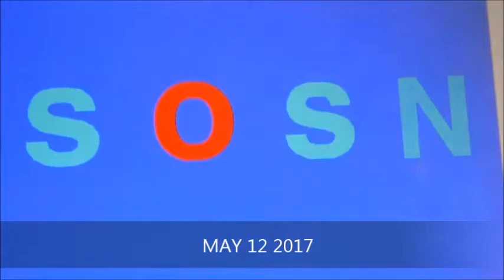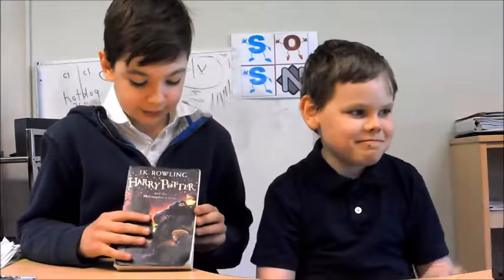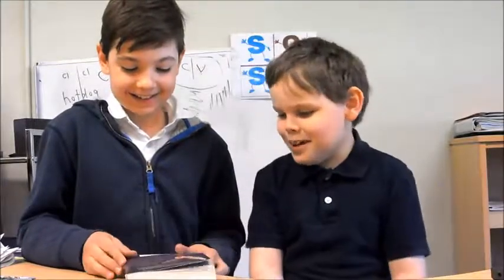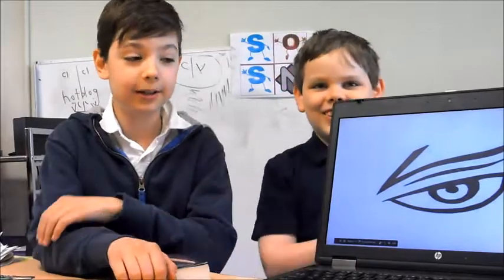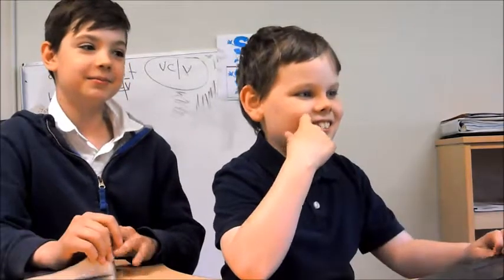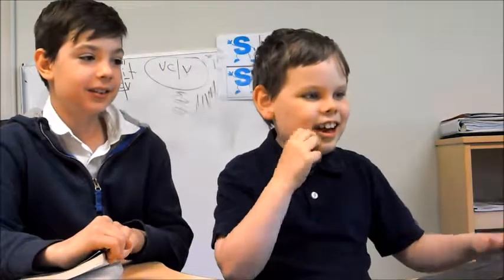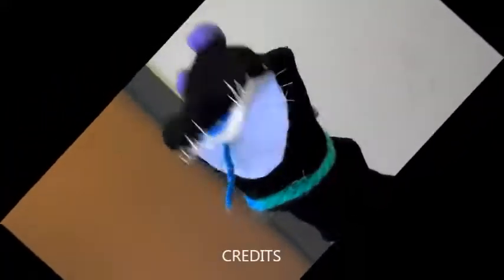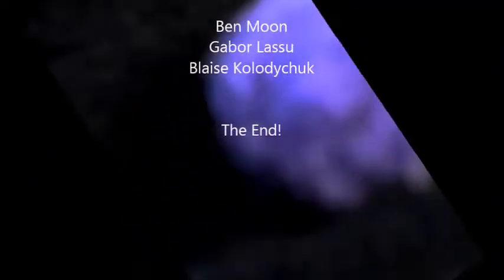SOSN News May 12 2017